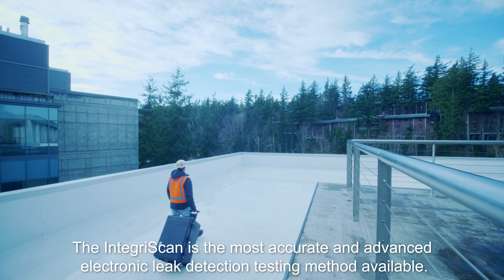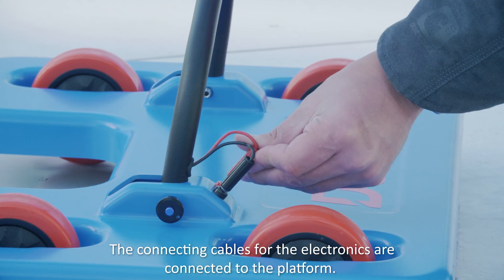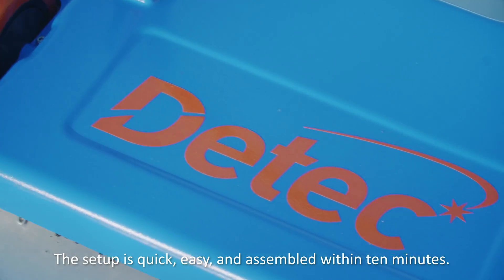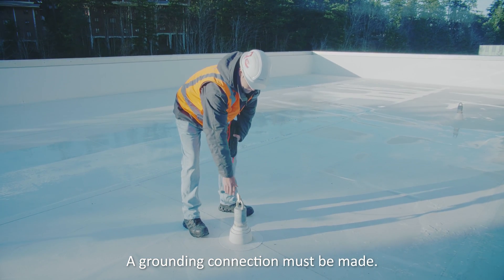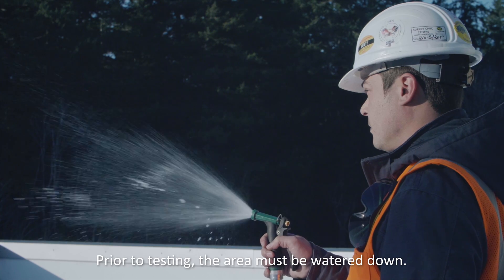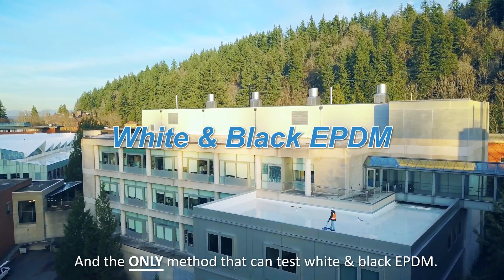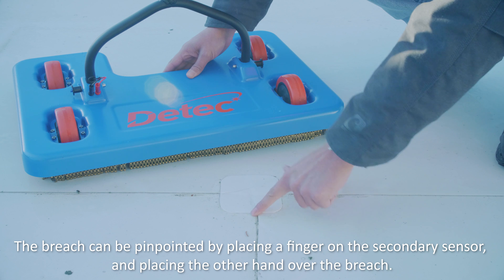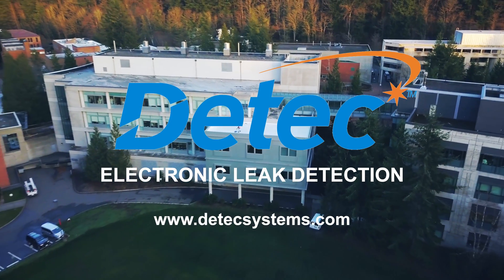Detec Systems IntegriScan Video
The IntegriScan is the most accurate and advanced Electronic Leak Detection testing method available. It’s a patented, low voltage technology that locates breaches in roofing and waterproofing membranes. The scanning platform is used for horizontal surfaces. The handles are easily attached to the platform. The connecting cables for the electronics are connected to the platform. The IntegriScan electronics are attached to the handle. The connecting cables are then connected to the electronics. The setup is quick, easy and is assembled within 10 minutes. No perimeter wire is required. A grounding connection must be made. The ground connection can be attached to any metallic building component. This will establish a connection between the IntegriScanner and building ground The grounding cable is then inserted in to the electronics. The ground connection is tested by placing a finger on the secondary sensor located in the rear of the platform. An audible and visual indicator confirms the ground circuit is complete. Prior to testing, the area must be watered down. Once the area is wet, the testing can commence. A variety of conventional and inverted membranes can be tested including TPO, PVC, SBS, Mod Bit, Hot & Cold Fluid Applied, Traffic Coatings, HDPE, White & Black EPDM. 100% of the membrane is tested, ensuring the membrane is water tight. The audible pitch increases and visual gauge signals as the scanner approaches a breach. When the scanner crosses over a breach, the electronics will release go into full audible and visual alert. The breach can be pinpointed by placing a finger on the secondary sensor and placing the other hand over the breach. Verticals and transitions are easily tested using a low voltage roller apparatus with a compact, belt mounted set of electronics. Difficult areas such as drains, exposed rebar and other penetrations can be tested using the secondary sensor. The IntegriScan leads the industry by being the most accurate, efficient and user friendly leak detection method available. Also available from Detec Systems: TruGround Conductive Primer & PermaScan Fully Monitored Leak Detection Systems Better, faster and more reliable than EFVM (electric field vector mapping). Far more superior than a flood test.